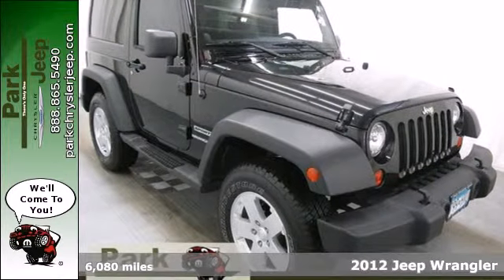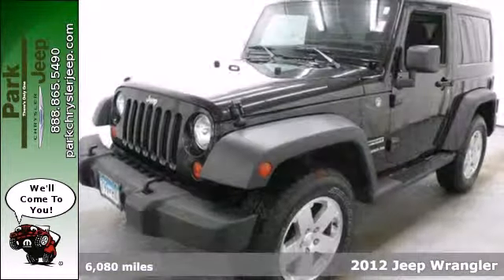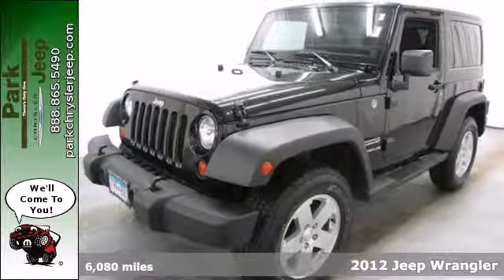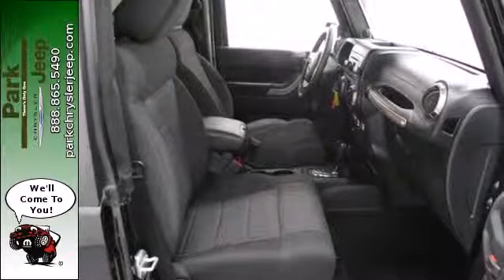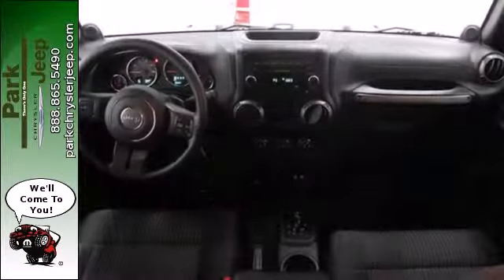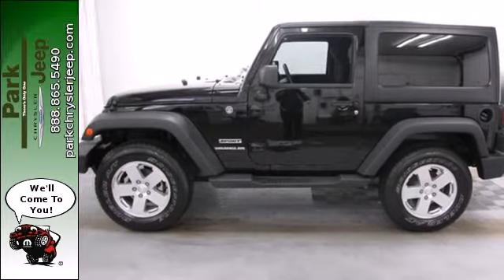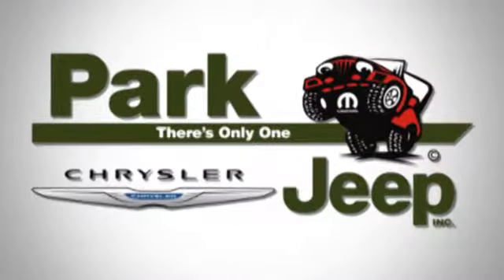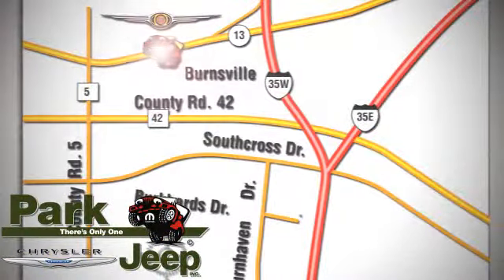2012 Jeep Wrangler Minneapolis MN Burnsville, MN UT51848 - SOLD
Year: 2012
Make: Jeep
Model: Wrangler
Engine: 6 Cylinder
Mileage: 6080
Stock #: UT51848
AND Our Park Value Promise! 3 month/3000 mile Powertrain Warranty 1 Year Roadside Assistance with Key Replacement Walk Away Financing Protection 3 Day No Hassle Exchange Policy and Our Best Price First No Haggle Needed AND all of our pre-owned satellite radio equipped vehicles come with a free 3 month SIRIUS Satellite Radio subscription! We'd also love to see your trade and even if you don't buy from us we'll give you a no obligation bid for your car!

Address:
1408 W. Hwy. 13